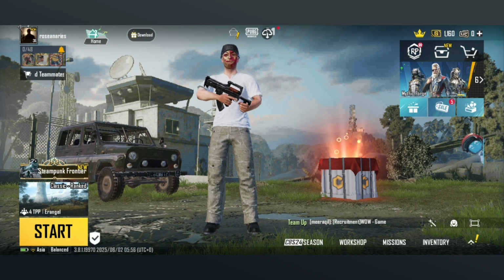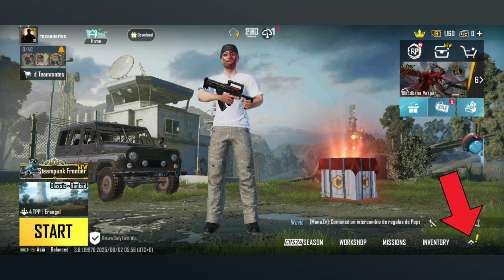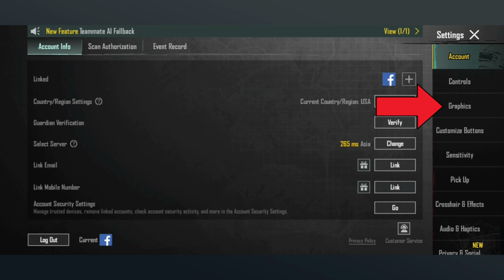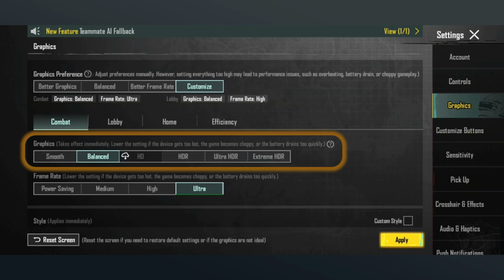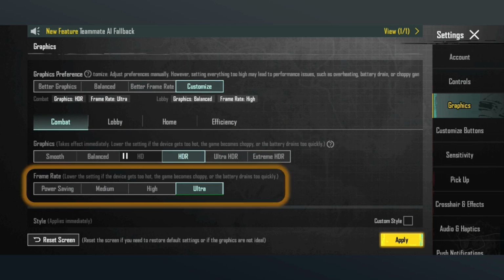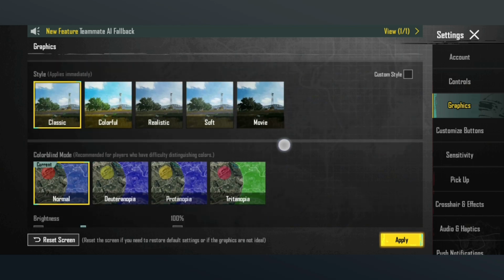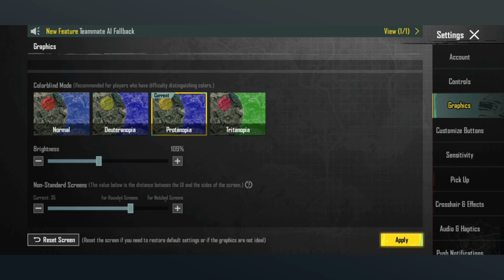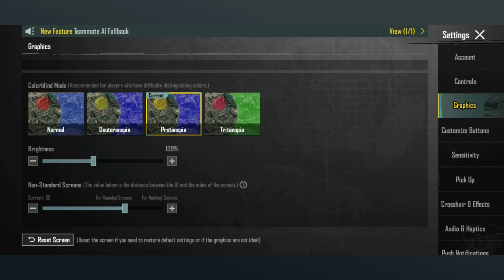How to Change Graphics Settings in PUBG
Welcome to Make Gaming Easy! In this step-by-step tutorial, we’ll guide you through how to change graphics settings in PUBG to boost performance or enhance visual quality. Whether you're playing on mobile, PC, or console, adjusting the graphics can help reduce lag, improve frame rates, and give you a smoother gaming experience. We'll cover how to access the settings menu, choose the best resolution, frame rate, and graphics style based on your device. Perfect for beginners and experienced players alike!